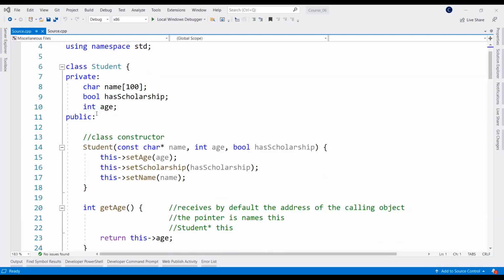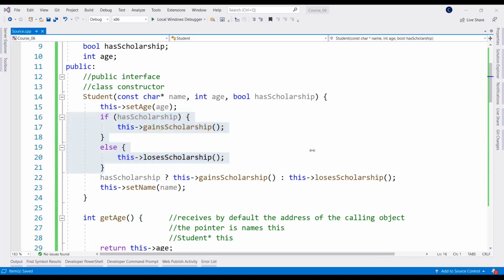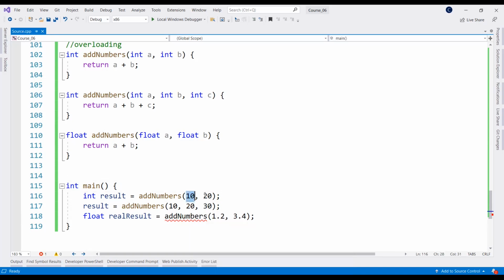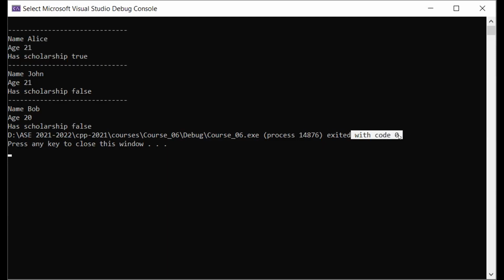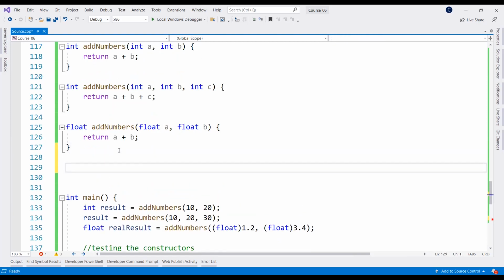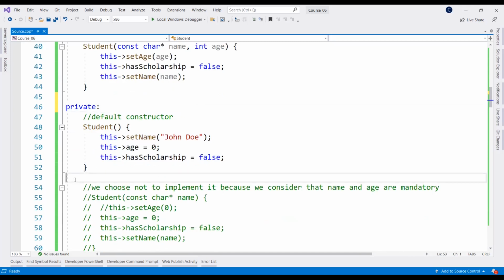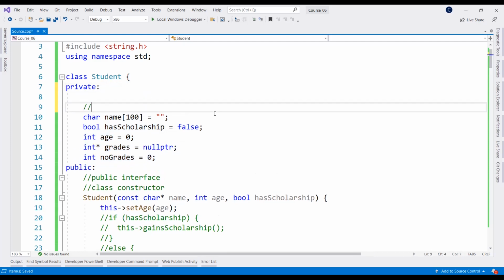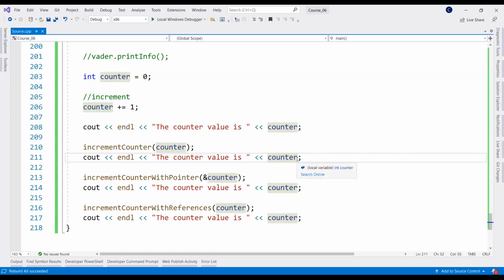9 C++ OOP Course 06 - Defining class constructors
Presentation from the Object Oriented Programming in C++ Course

Students are require to go through the course materials as the presentation covers only parts of the course discussions (sometimes the recording was paused or stopped)

Contents:
0:00:00 Recap on previous course topics: encapsulation and the class public interface
0:08:30 Class constructors
0:17:50 Overloading. Use overloading to define constructors with different arguments lists
0:34:30 Printing the object data
0:40:00 Choosing the number of arguments for the constructor. Controlling the information that you require
0:49:30 The default constructor. And why you should not expose it.
1:14:00 Setting default values to attributes
1:17:50 The C++ reference (&) vs classic pointers